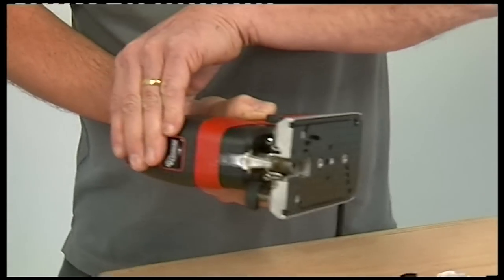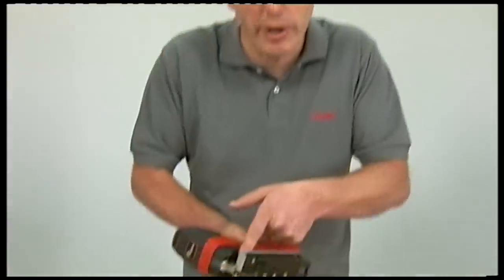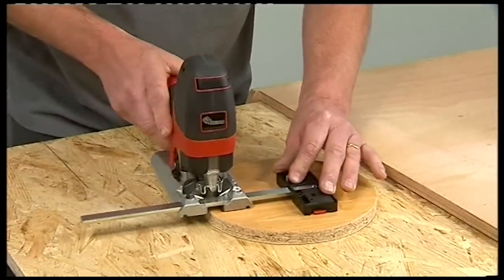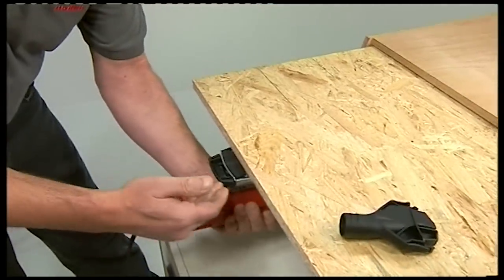Mafell P1cc jigsaw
Alan Holtham tests the Mafell P1cc jigsaw